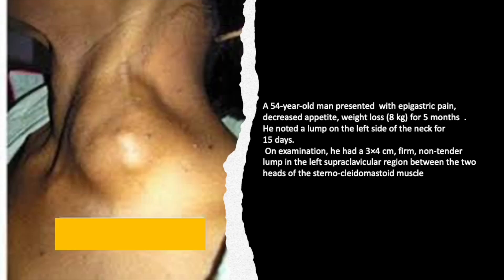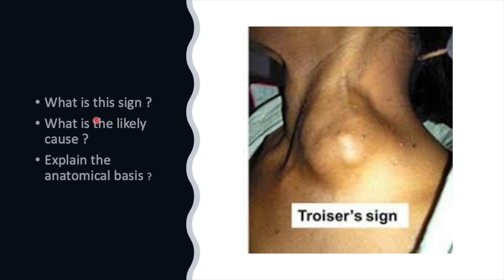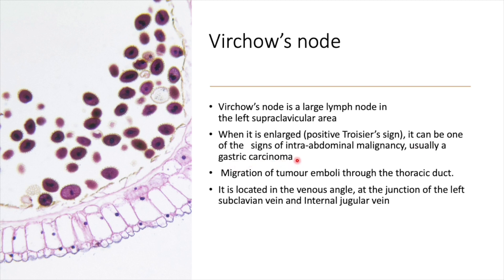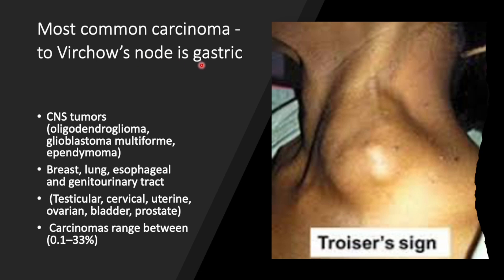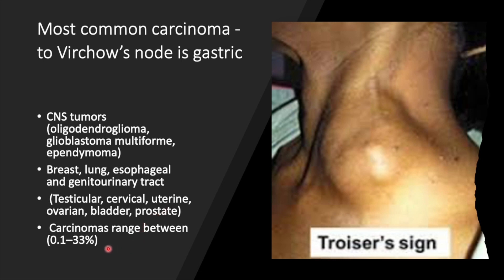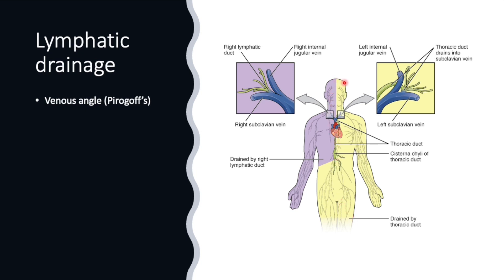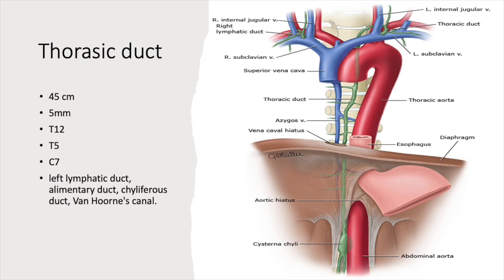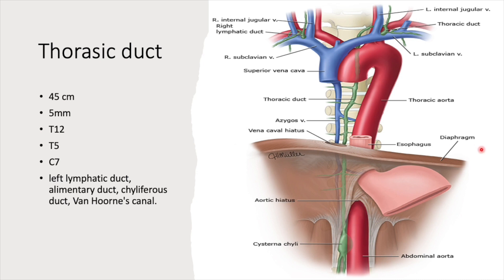6 3 Virchows node and Troisiers sign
In this video Prof Andrews is discussing Virchow`s node and Troisiers sign and explains  competency 6.3 related to tumour metastasis in supraclavicular nodes.The clinical anatomy of Thoracic duct and mechanism of Virchows node is detailed.